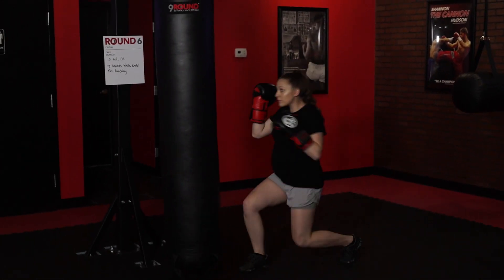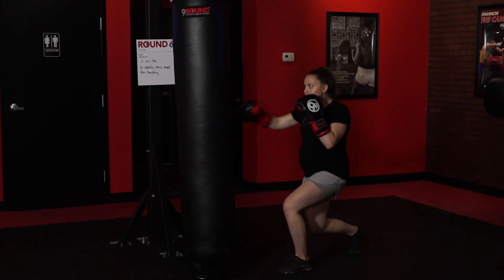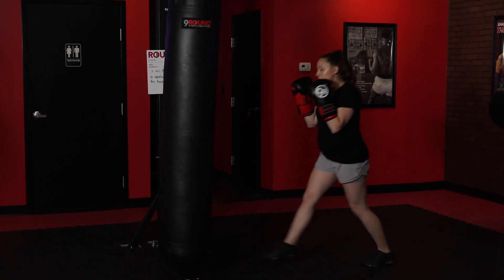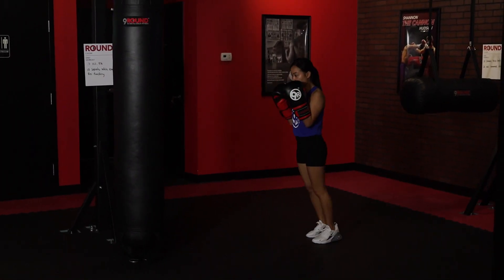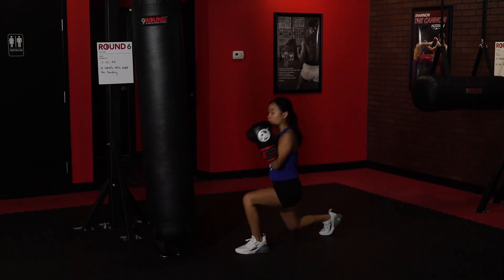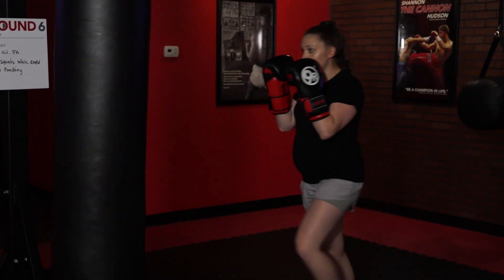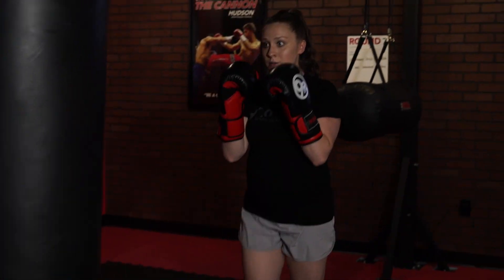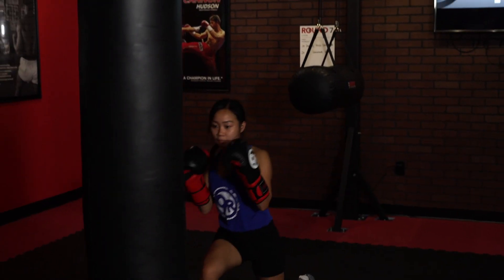9Round CHOW: Week of August 16, 2021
This week's CHOW is at Round 6!

Curious about the rest of the 9Round workout? to find out more and get a free session at your local studio!